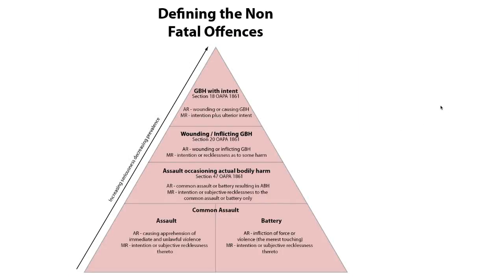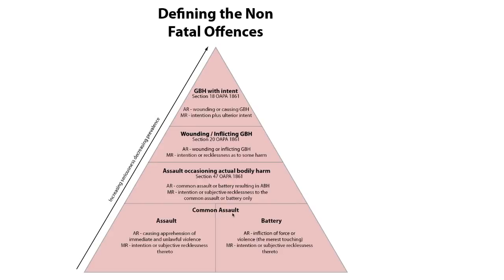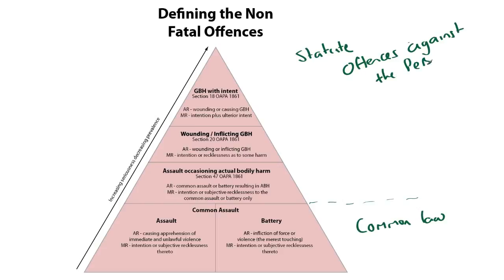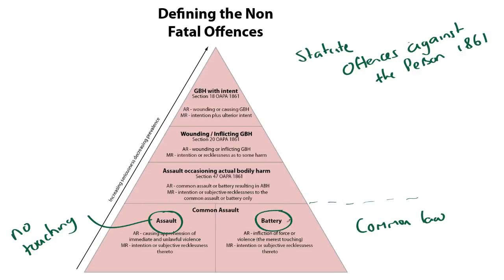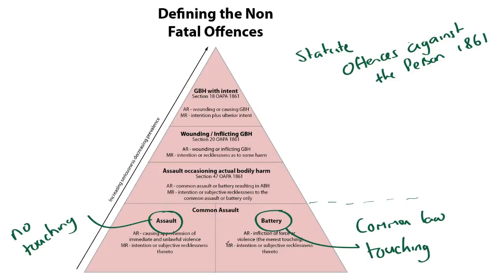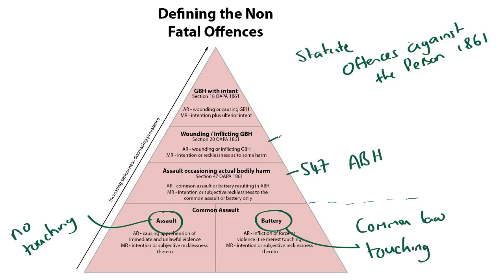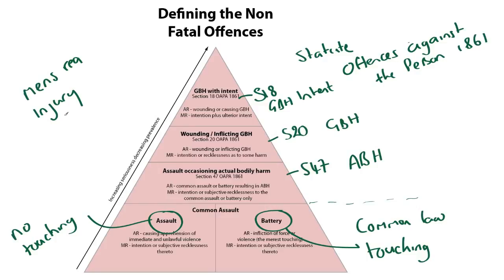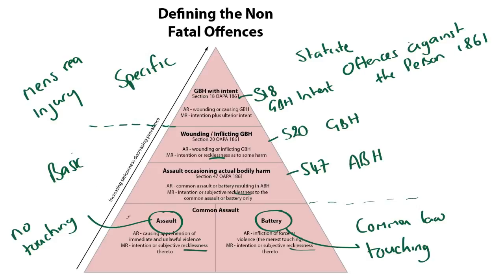Non Fatal Offences Against the Person # 1 Introduction